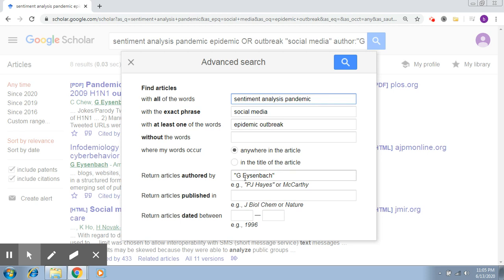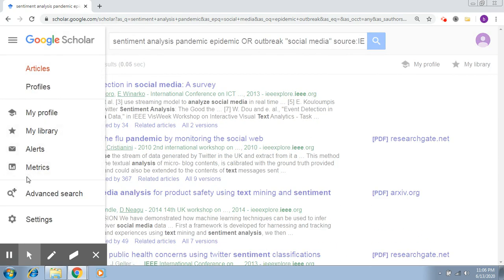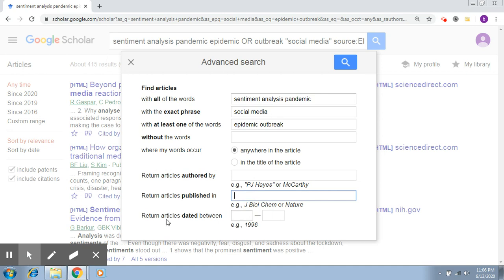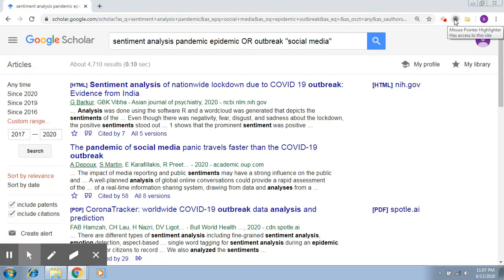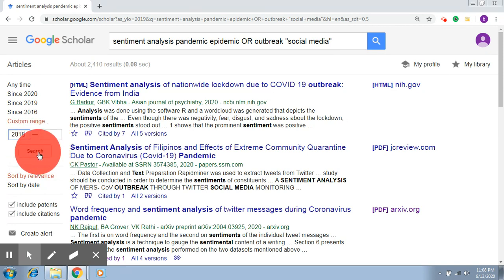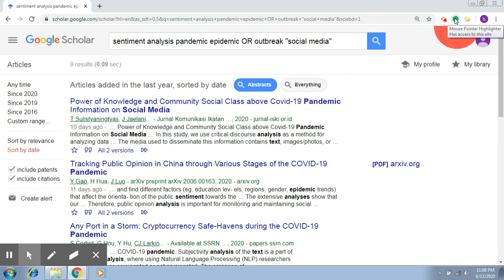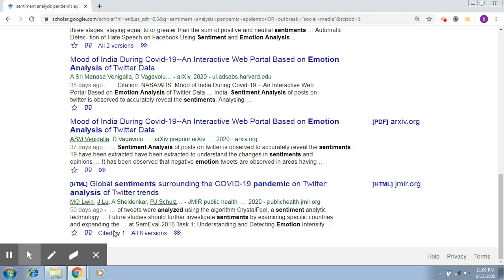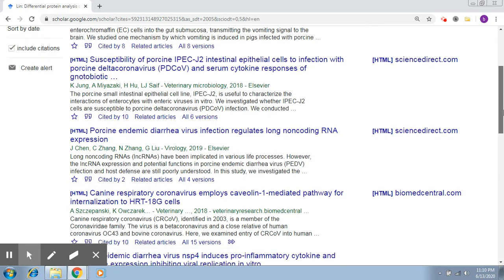Advanced Searching Tools 4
Advanced Searching Tools - Part 4 by Ms. Bhavya Ahuja Grover